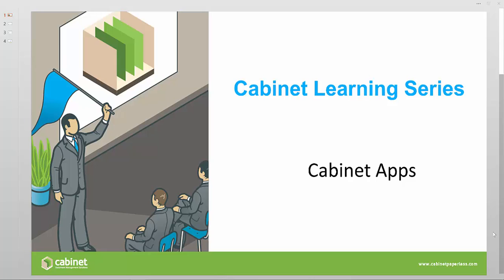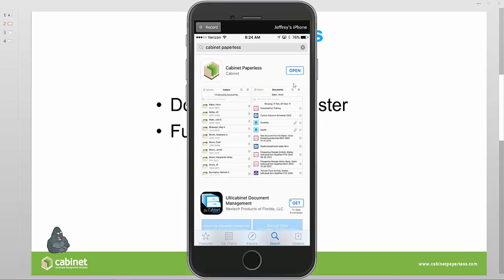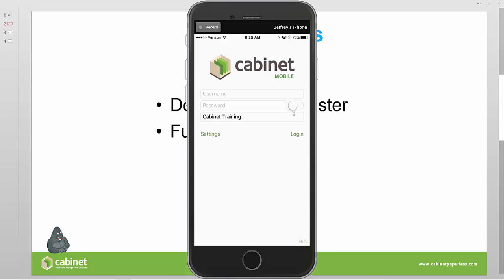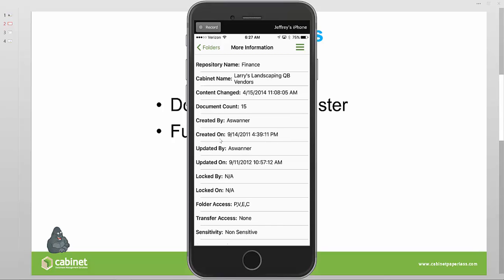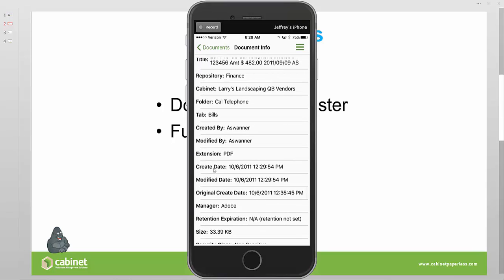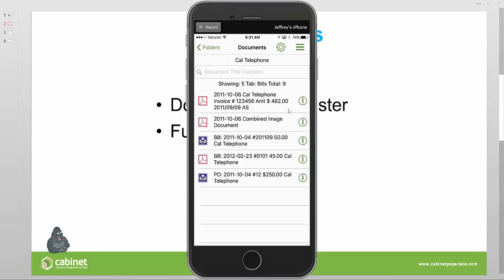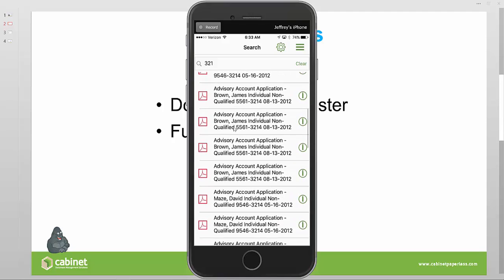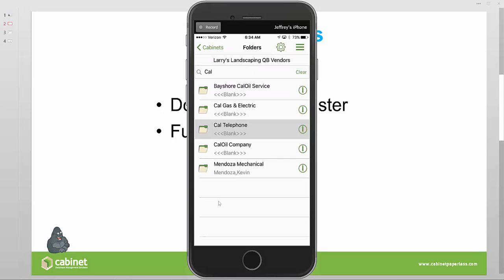Cabinet Apps - - Session 24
This Learning Series video introduces you to apps for Android and iPhone connecting back to Cabinet SAFE. We demonstrate where to find the apps, how to configure them, and how to use them on your device.